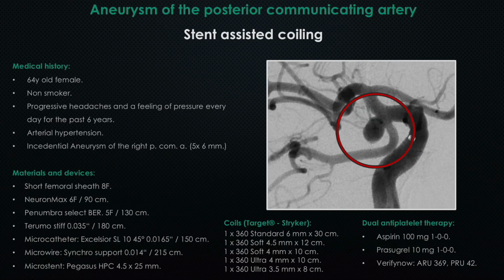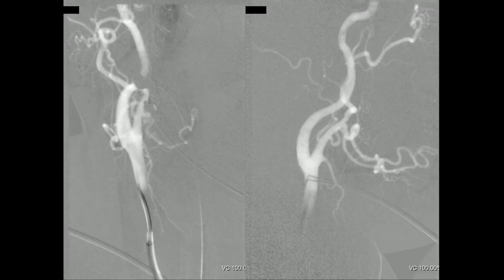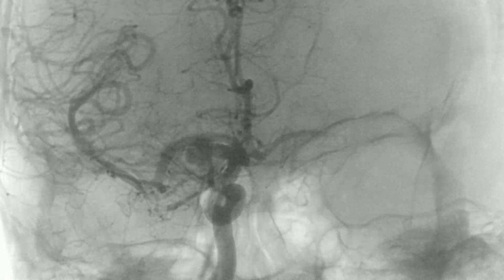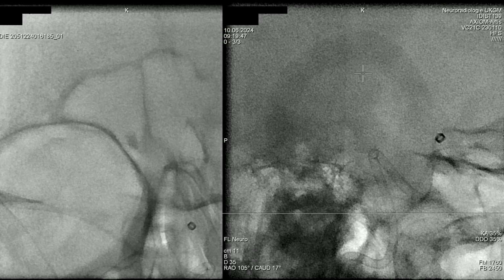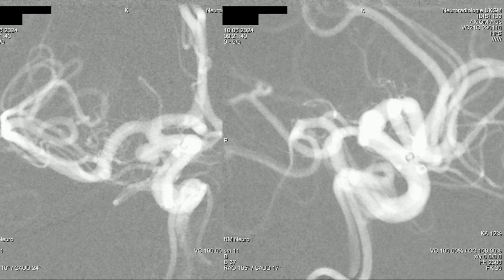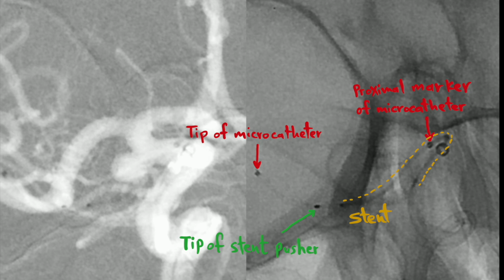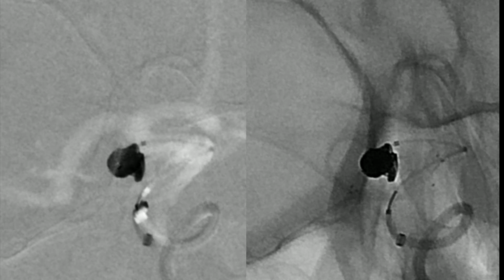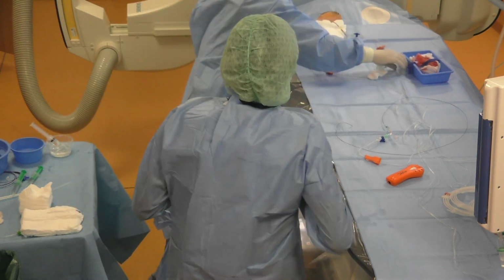(English) Aneurysm of the posterior communicating artery (PCOM), stent-assisted coiling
0:00 Intro and disclaimer
0:11 Case Overview
1:47 Intervention start
2:04 Navigation of the right ICA
3:00 3D Angiogram.
5:08 Navigation of the right pcom
5:58 Stent implantation.
7:08 Navigation of the aneurysm sack
7:56 Coiling of the aneurysm sack.
10:47 Results of the intervention
12:00 Conclusion and contact Information